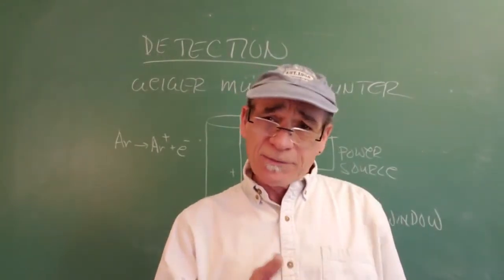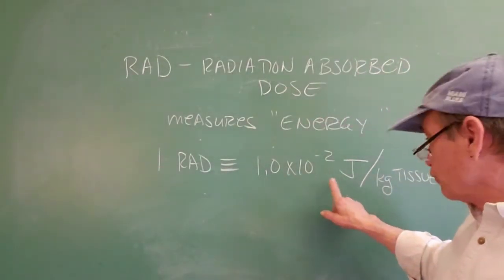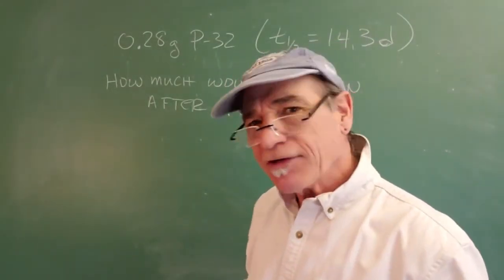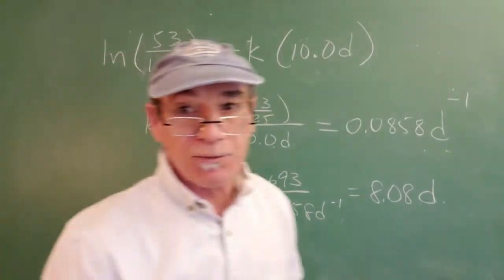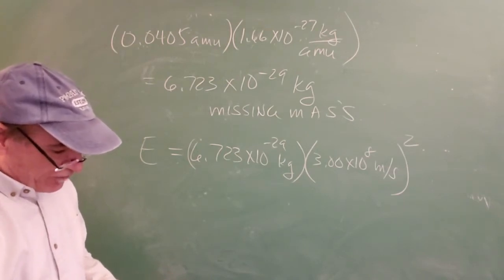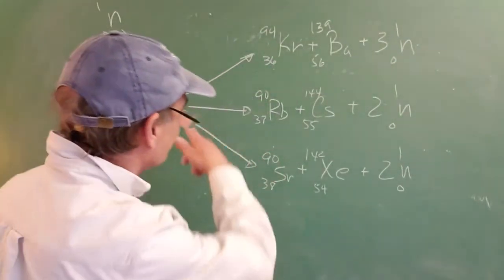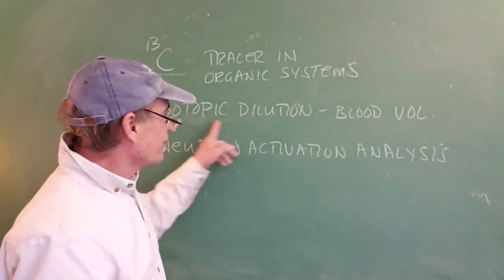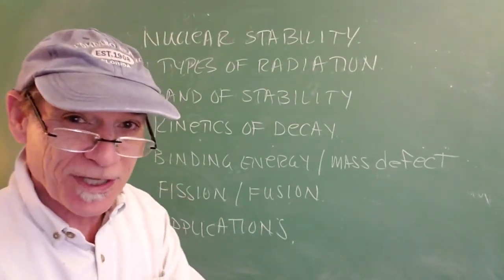Chem 2...Nuclear Part 2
Detection, shielding, kinetics, binding energy.fission/fusion